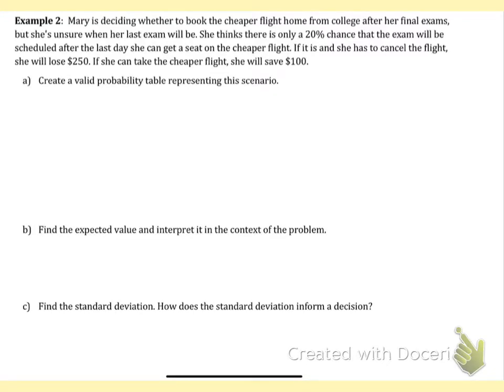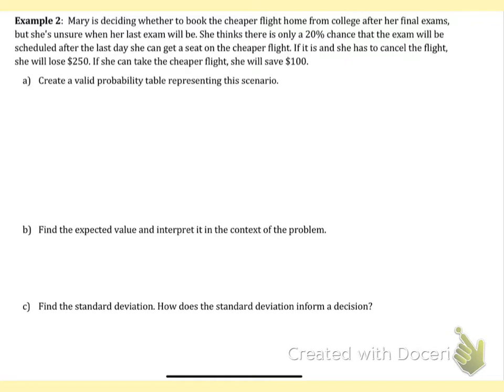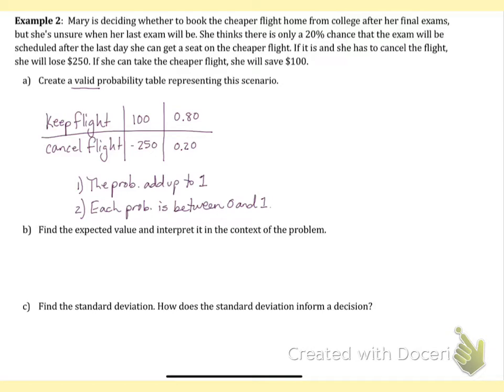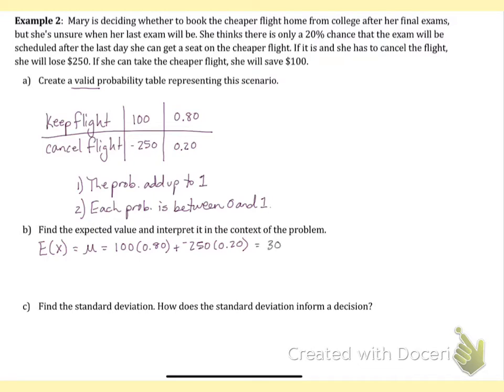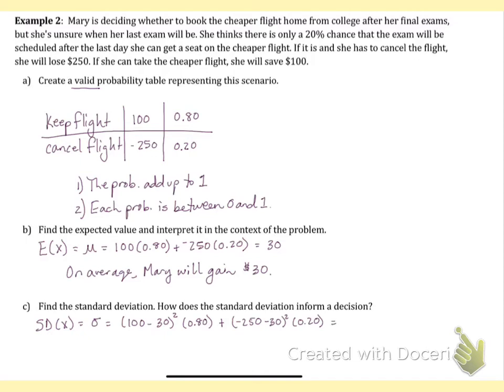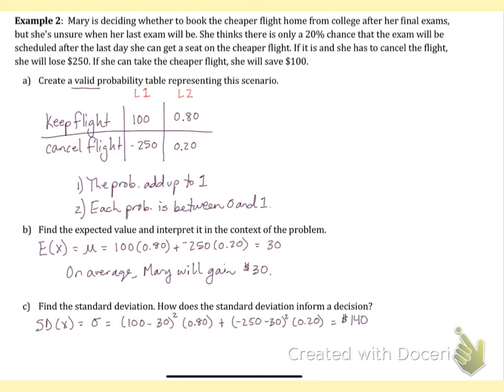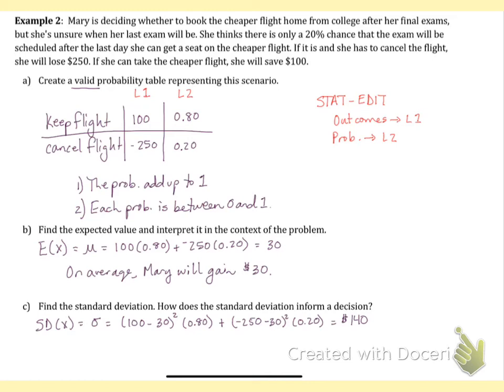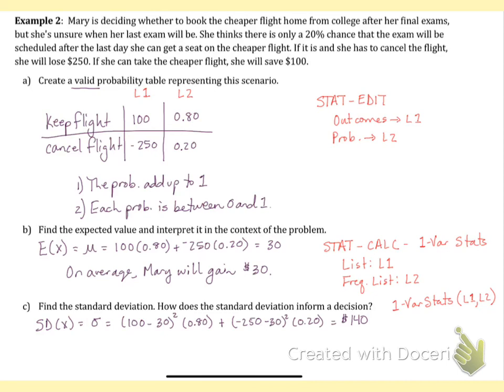ST: Discrete Vars Ex. 2